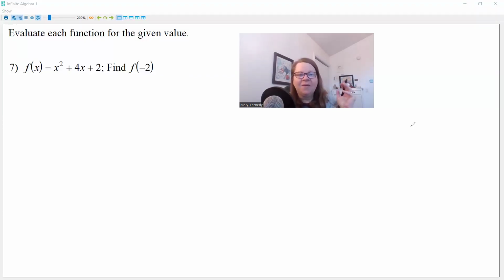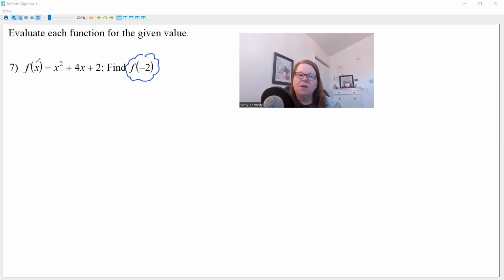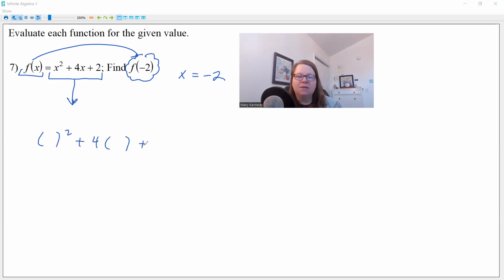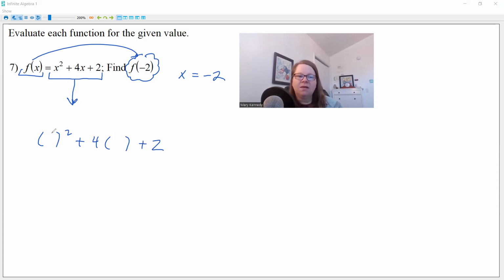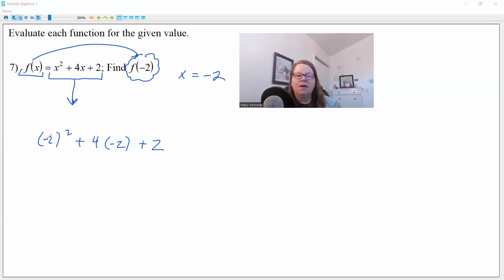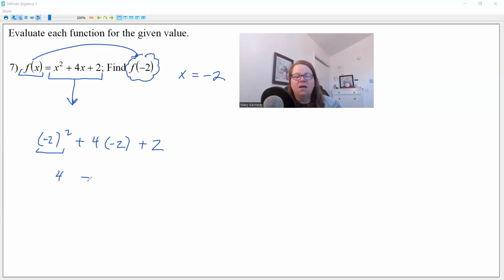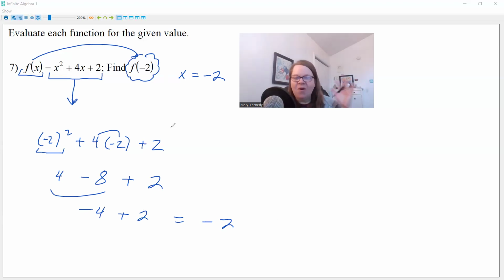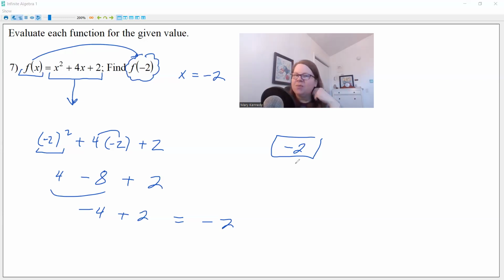Evaluating a Function when f(x) = -2 with a Quadratic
Function notation is no joke!  Understanding "f of x" can be really confusing at first.  Let's figure this out!